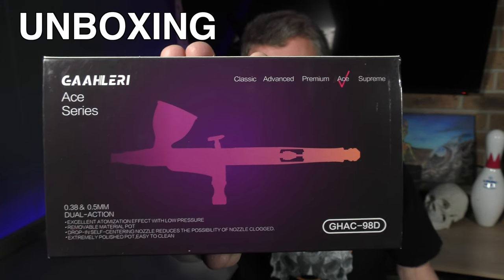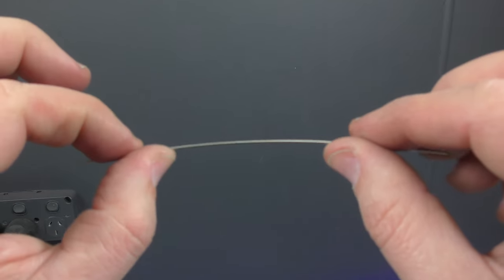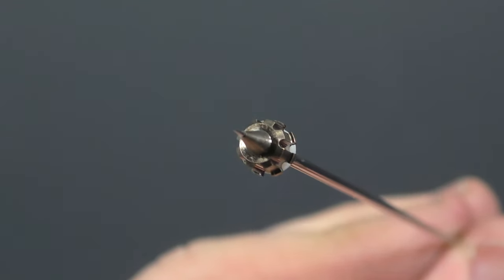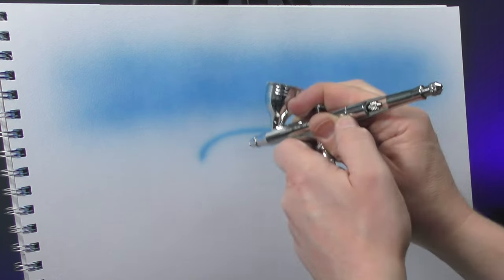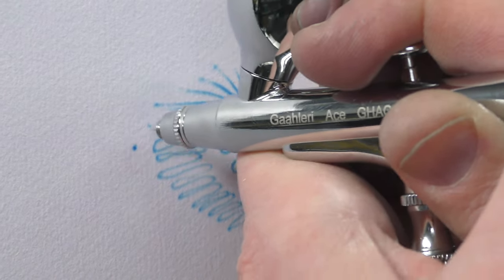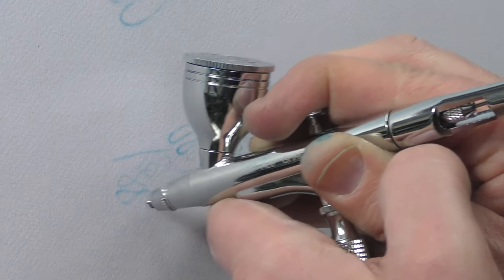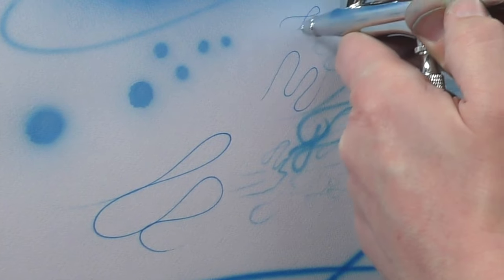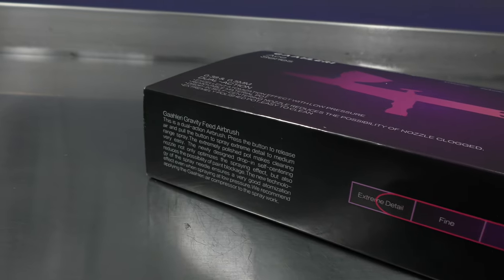Airbrush Under $120, Is It Any Good?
In this video I take a look at the Gaahleri GHAC-98D, I look at it's features as well as spray test both the 0.38mm setup and 0.5mm setup, both of which come with the brush.

🔗 AMAZON LINKS
Gaahleri GHAC-98D (AMAZON)

Video Chapters :

0:00 - gaahleri ghac 98D
0:12 - unboxing the gaahleri 98D airbrush
5:09 - spray test at 1:1 paint ratio and 40psi
8:06 - spray test at 20psi with thinner paint
10:02 - spray testing the 0.5mm setup
11:41 - removing the colour cup altogether